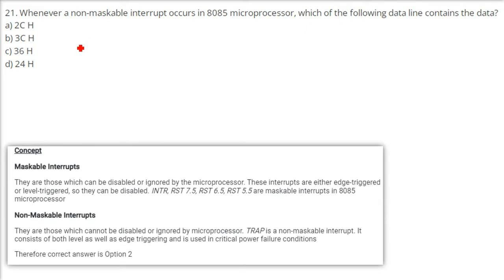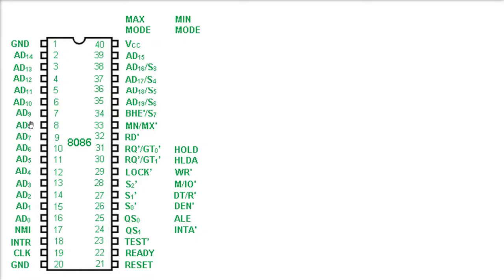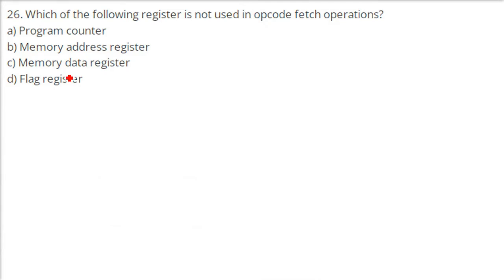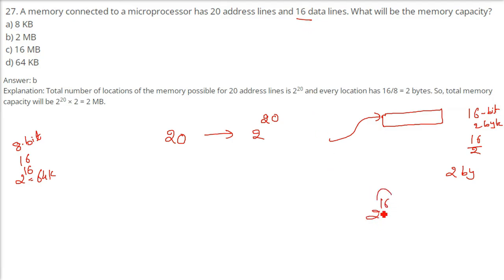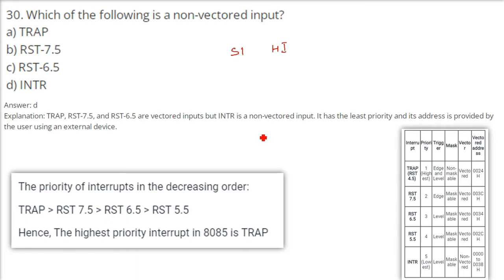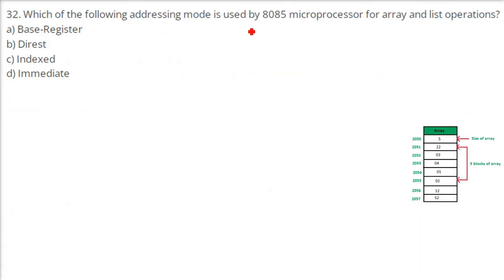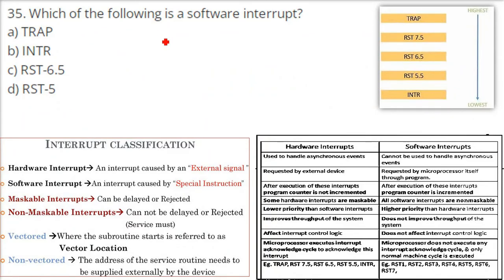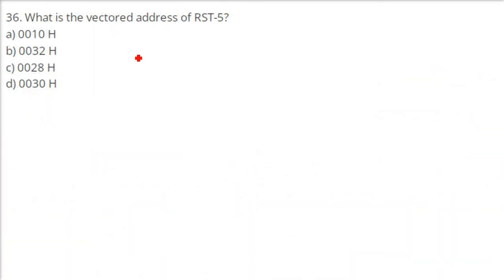8085 Microprocessor MCQ | Microprocessor Multiple Choice Questions | 8085 Microprocessor PART 2